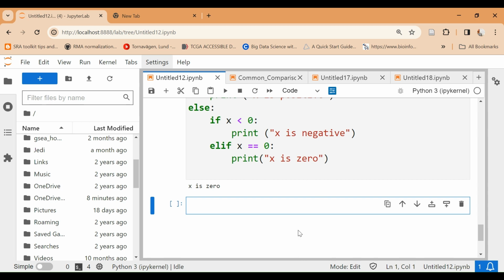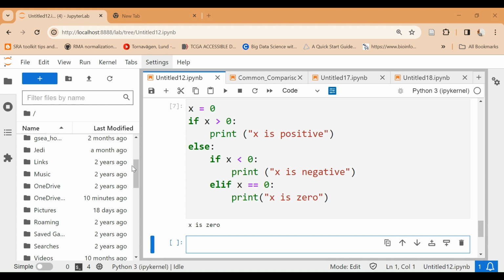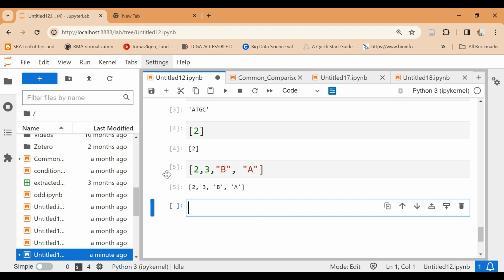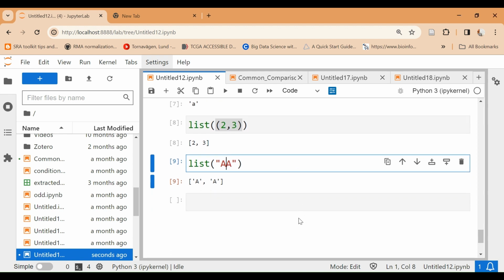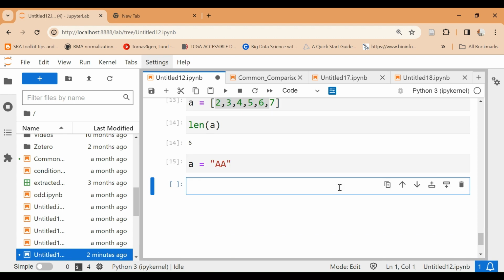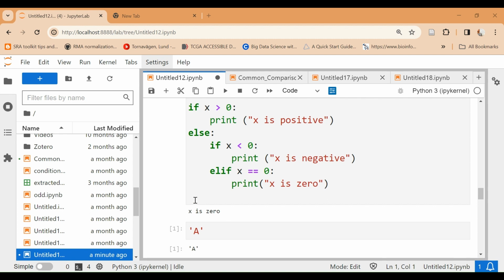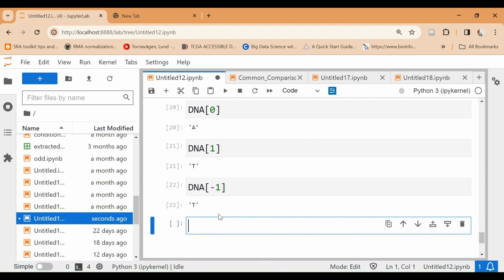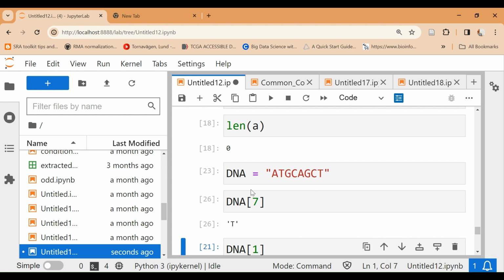Python in Bioinformatics - L6 - Sequences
Here we discussed two things
1) How to define sequences
2) How to index sequences